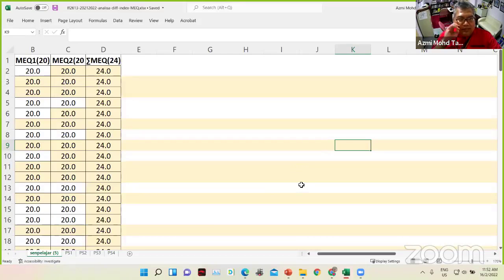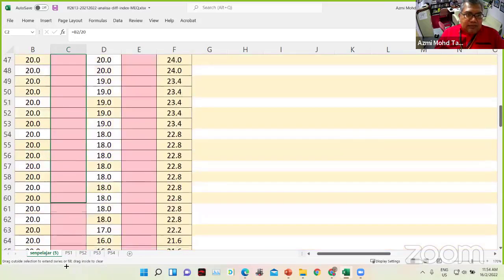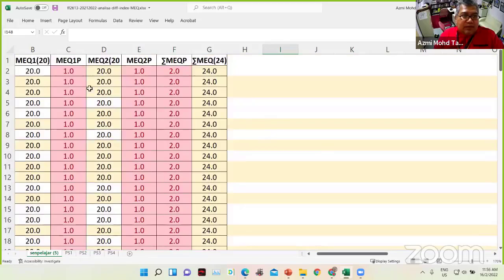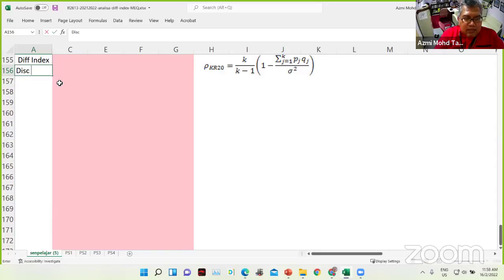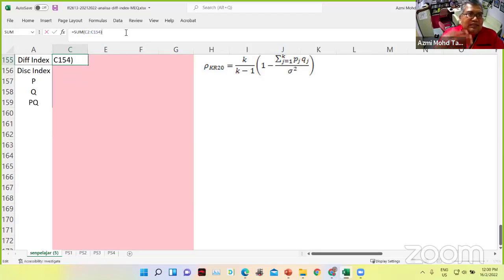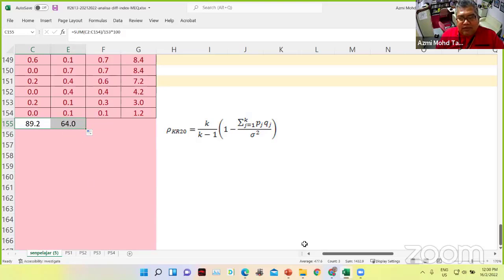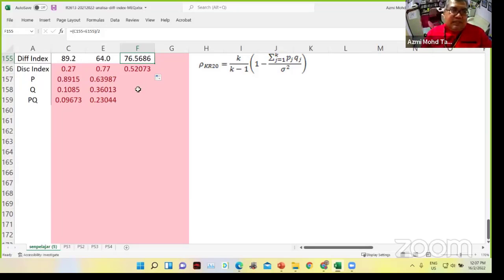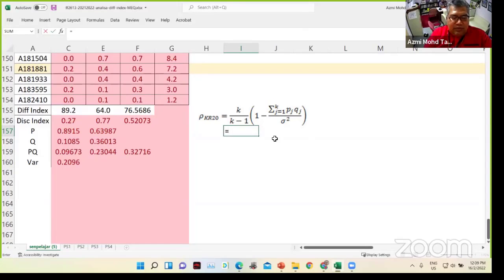How to Calculate Difficulty Index and Discrimination Questions for Essay Questions